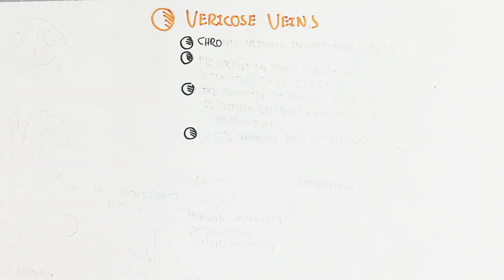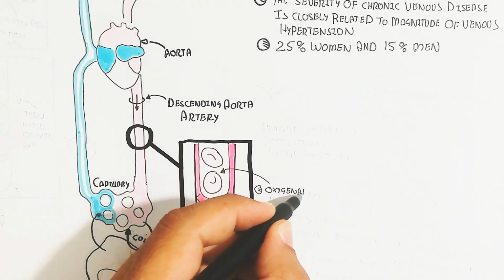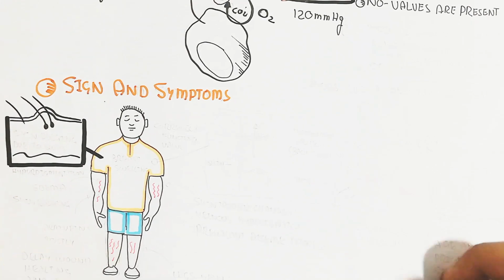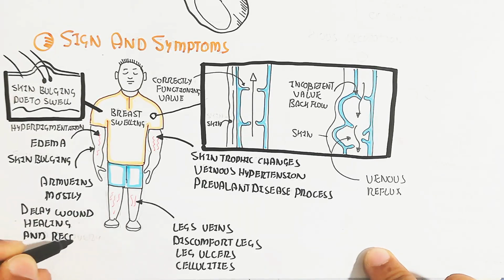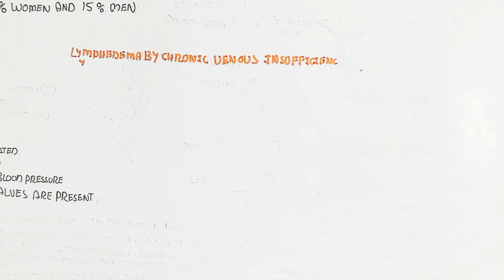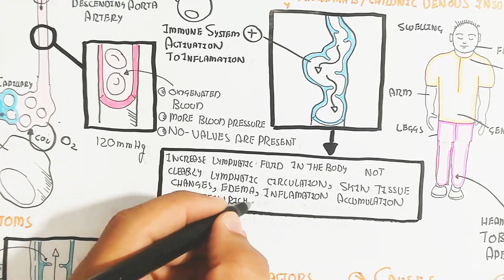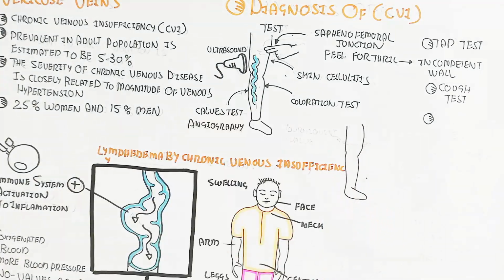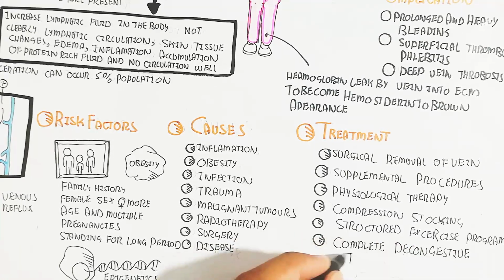Varicose Veins Sign And Symptom Prevention Treatment Diagnosis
in this video i discussed about the Varicose Veins Sign And Symptom Prevention Treatment Diagnosis

Created lecture:Muhammad umer farooq
Edit:Muhammad umer farooq biology
Voice over:Muhammad umer farooq biology
Design:Muhammad umer farooq biology
Research By:Muhammad umer farooq biology